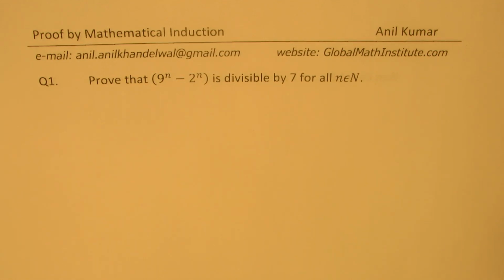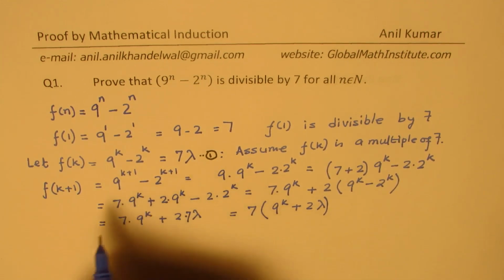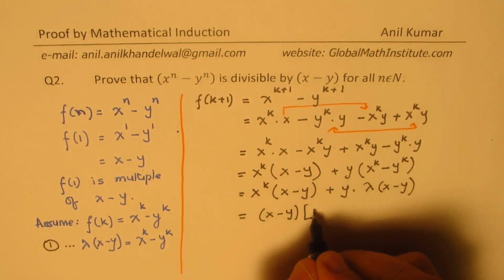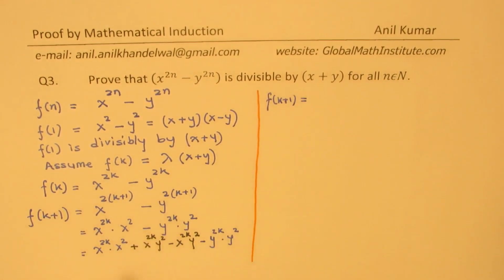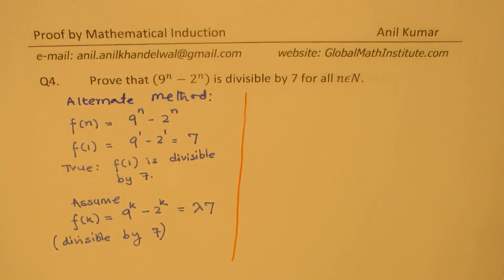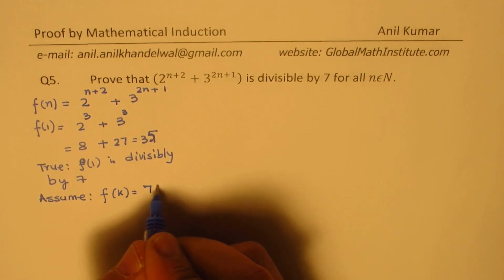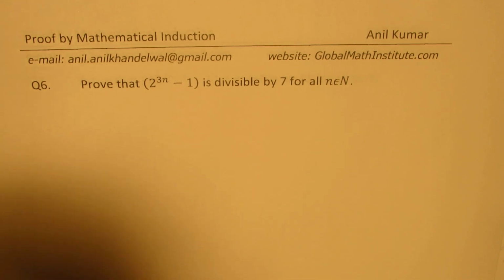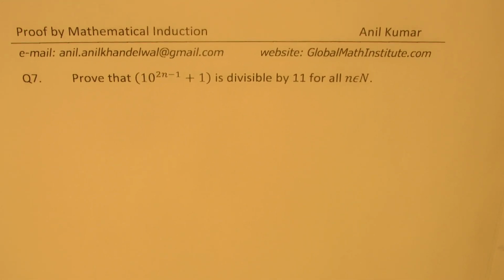Method of Induction with Divisibility Challenge Examples Prove that (9^n-2^n ) is divisible by 7